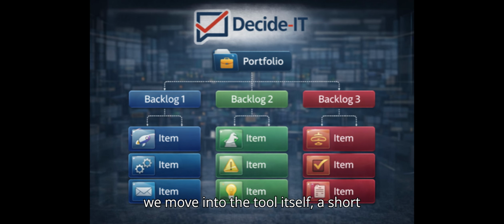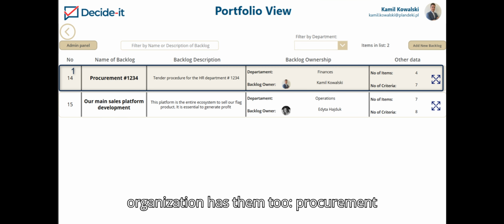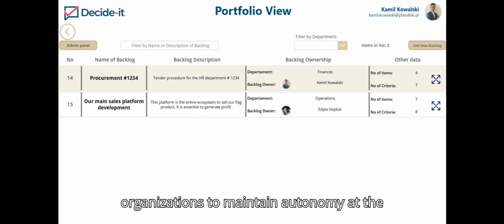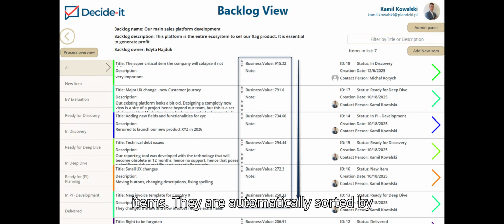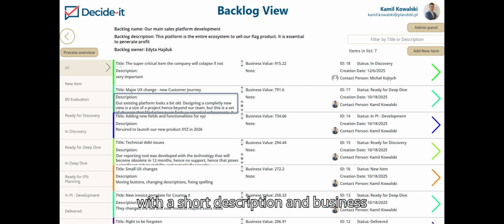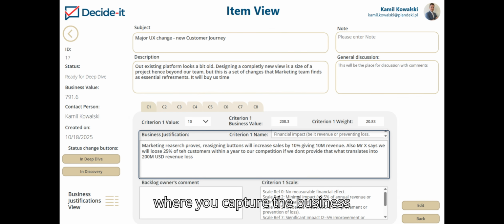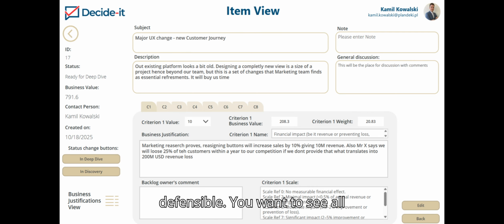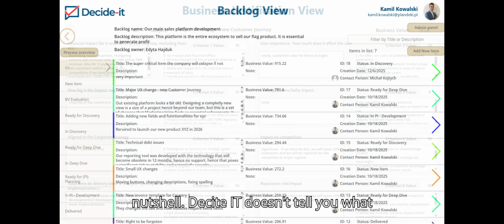DecideIT Deep dive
This is a deeper dive into the logic of multi-criteria decision analysis, exploring how the tool works and the benefits it provides to a decision maker.